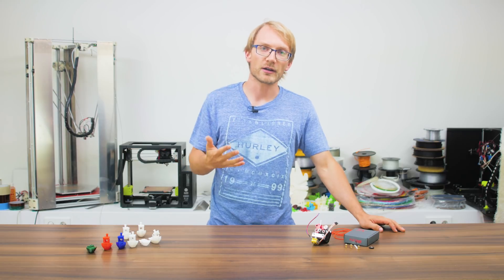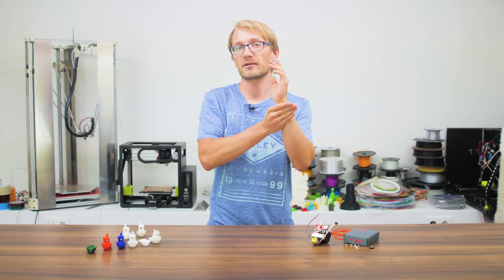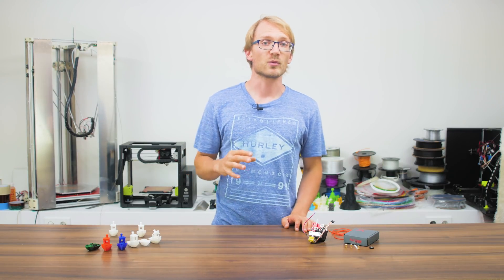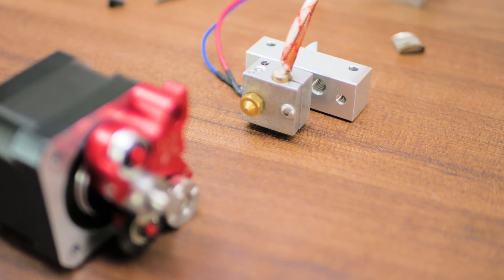Pwn flexible filaments with the Flexion extruder! (Review)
An extruder and hotend made specifically for flexible filaments - but could it be over-optimized for regular use?